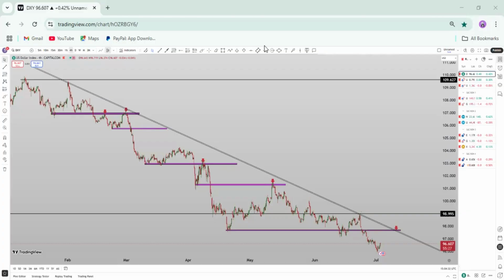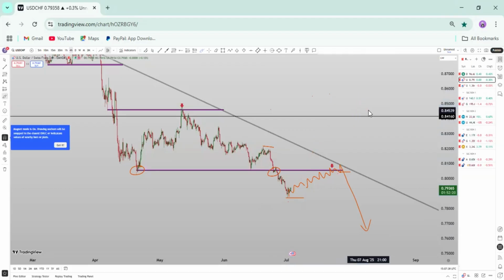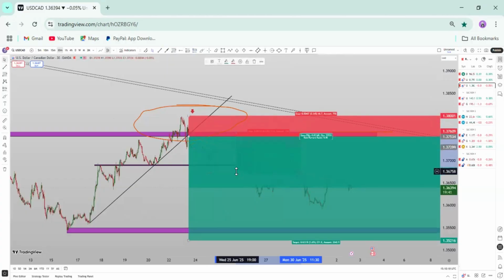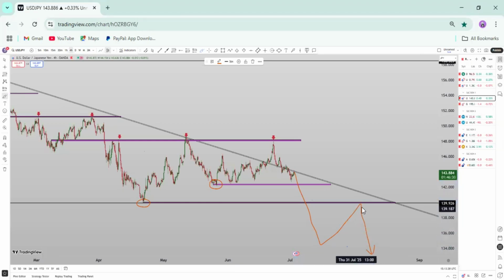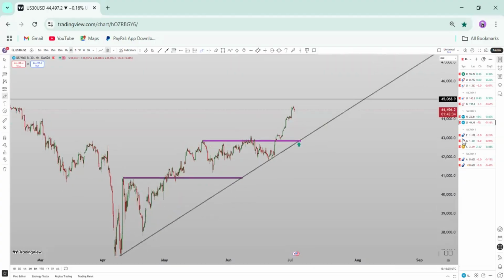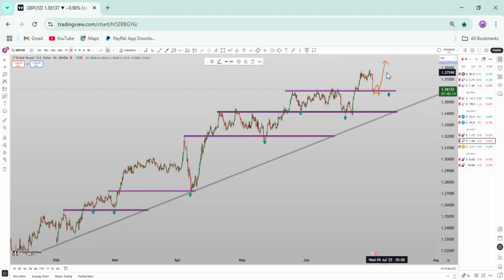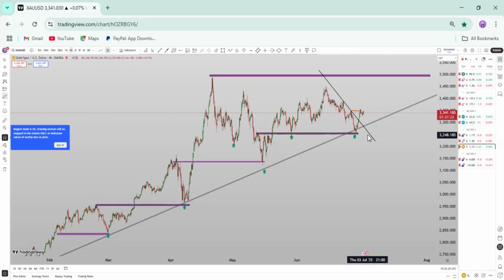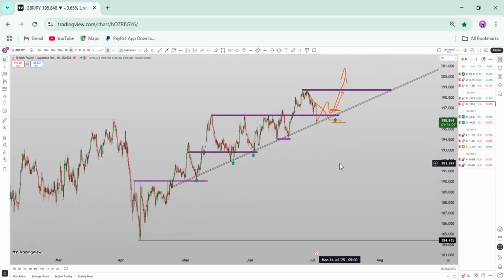WEEKLY GOLD AND FOREX ANALYSIS.[Traders update vol 22].